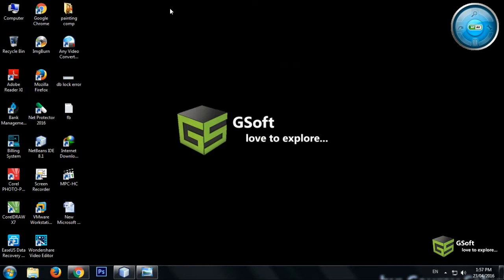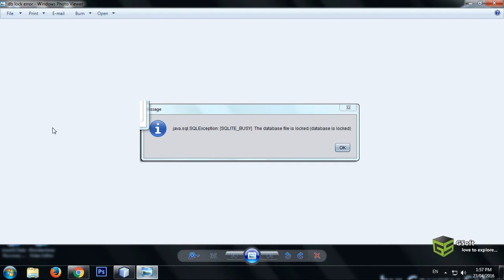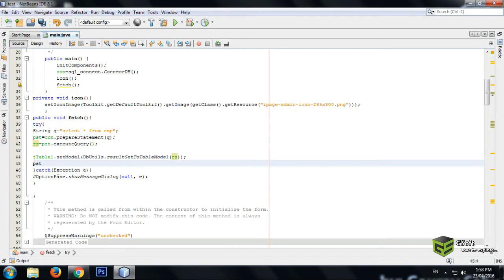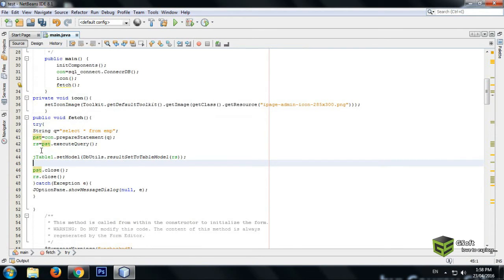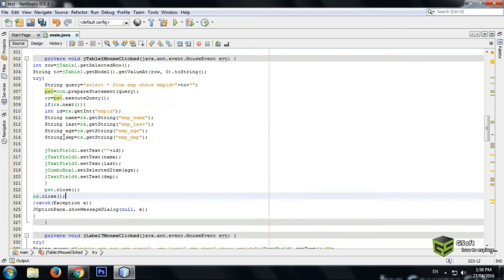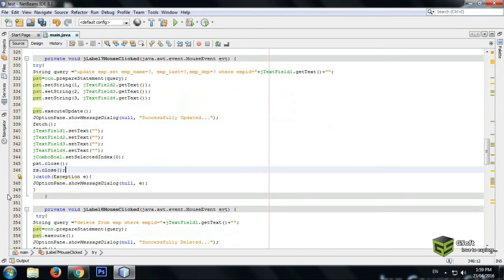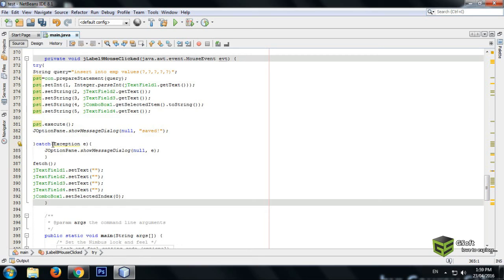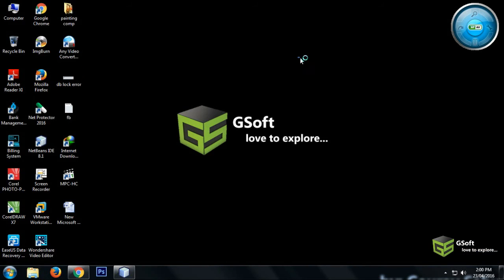how to solve database is locked (Exception error) or database is in use error | java tutorial#18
drop your comments for any query